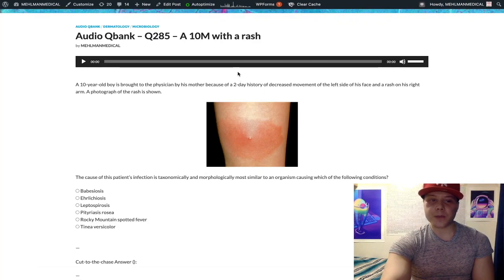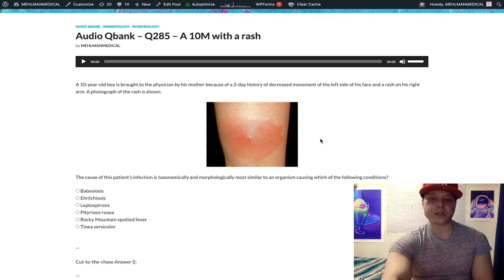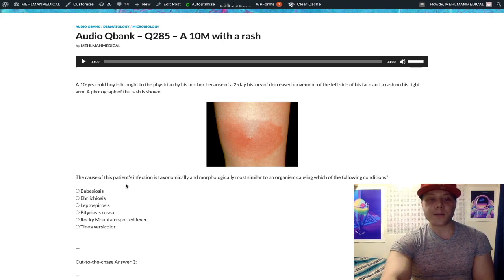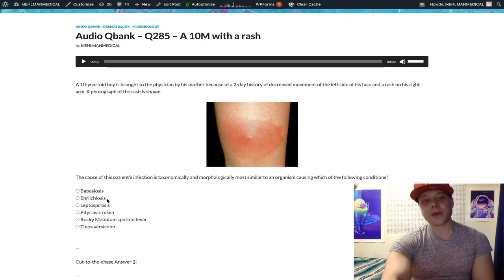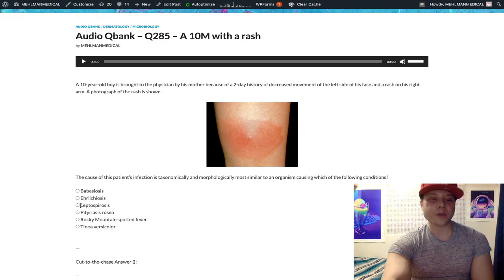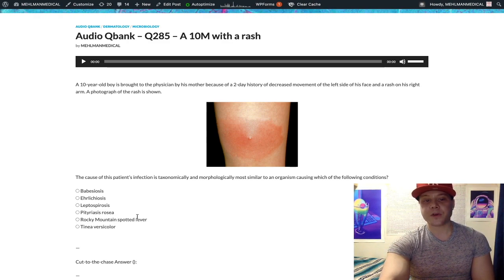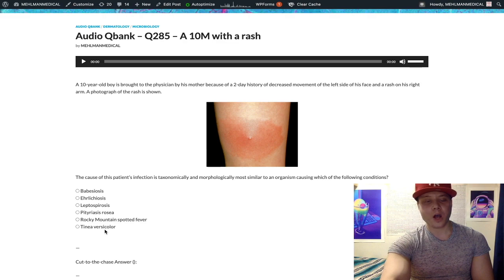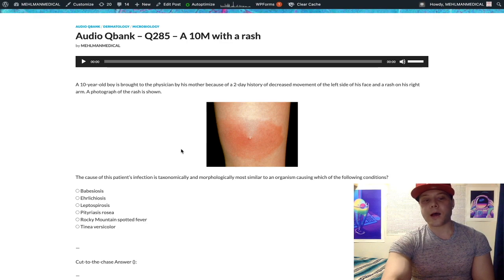HY USMLE MICROBIOLOGY - #285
Audio Qbank - Q285 – A 10M with a rash